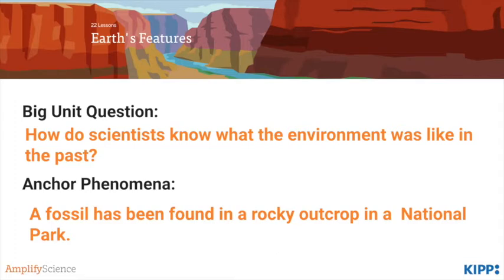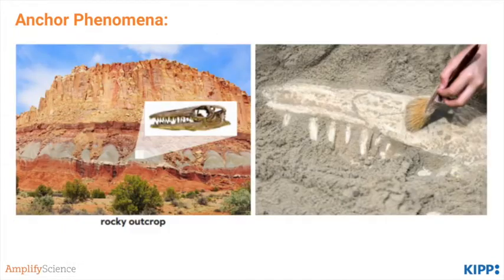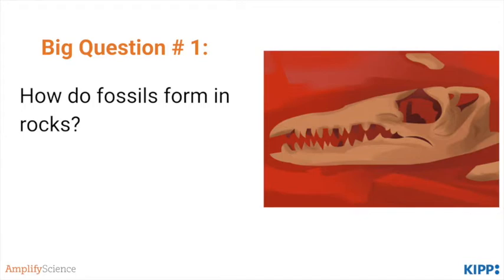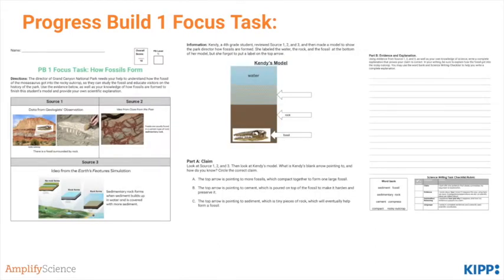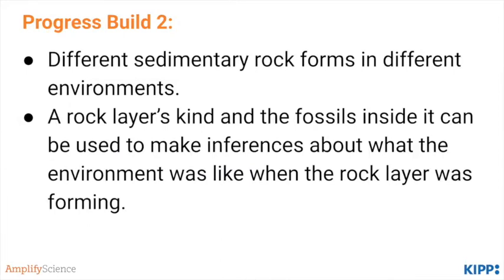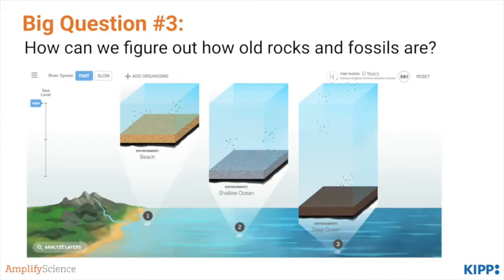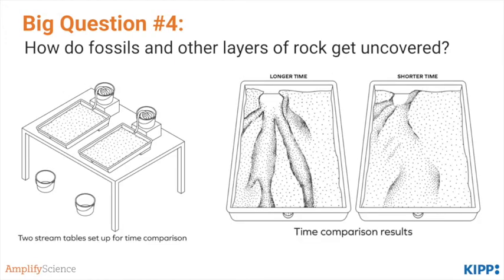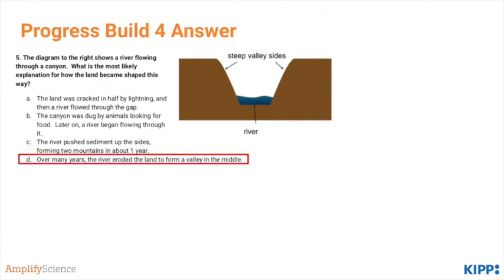19-20 Earth's Features Unit Internalization Video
Amplify Science/KIPP Master Teacher

Grade 4 Earth's Features